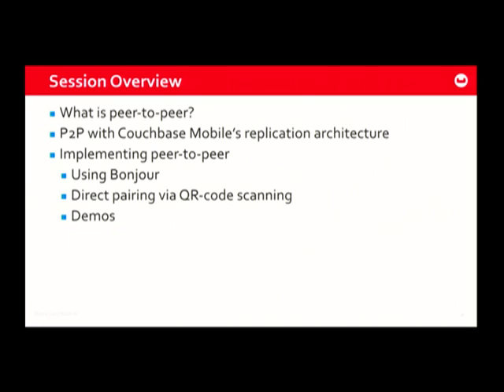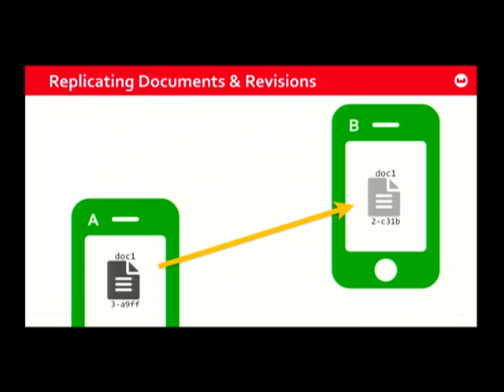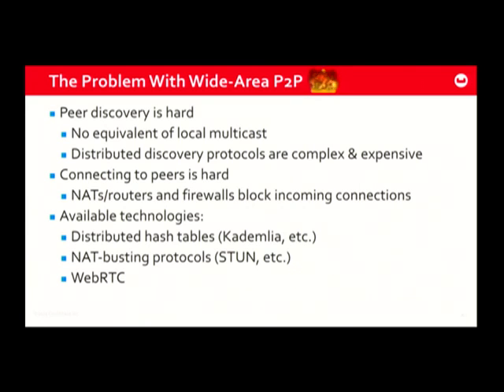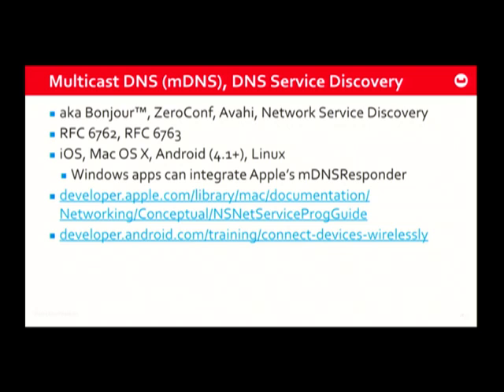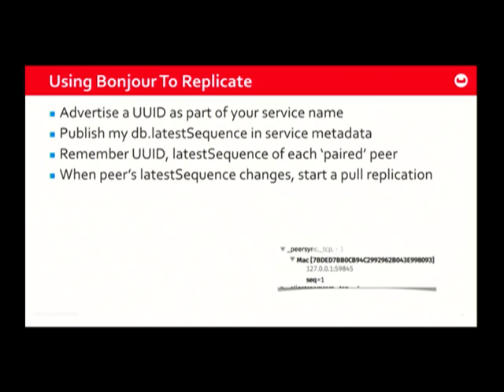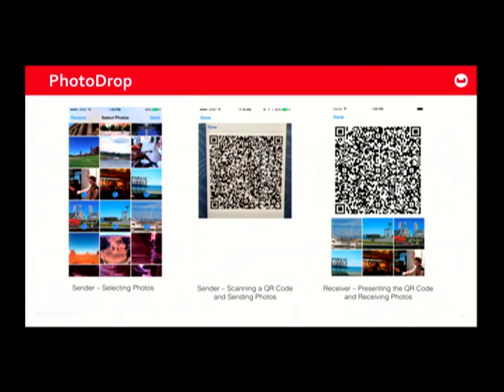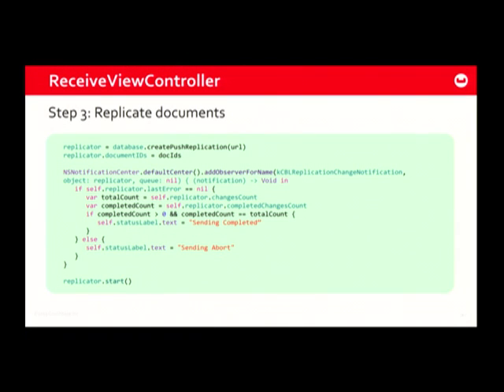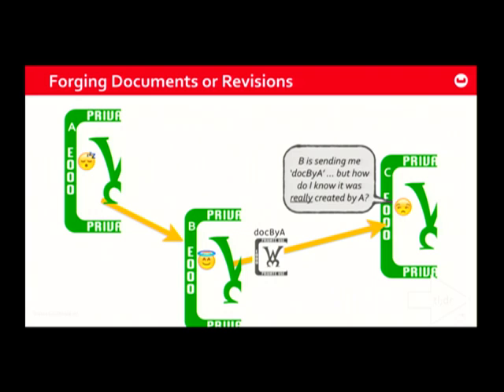Couchbase Mobile 103: Building a Peer-to-Peer App with Couchbase Mobile: Couchbase Connect 2015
With Couchbase Lite, you can do peer-to-peer sync between two or more devices. Bring your laptops and code along with Jens and Pasin who will show you how to build a peer-to-peer mobile photo-sharing app, step-by-step, from scratch. You’ll see how the core code for sending and receiving photos is barely 100 lines of code and contains zero code directly involved in network communication.

Speakers:
Jens Alfke Sr. Software Architect, Couchbase
Pasin Suriyentrakorn, Sr. Software Engineer, Couchbase